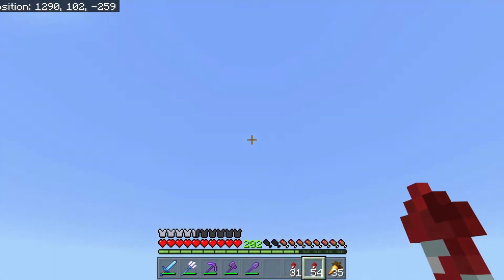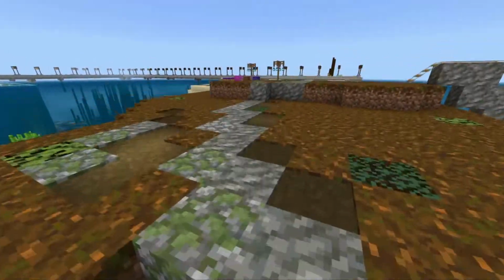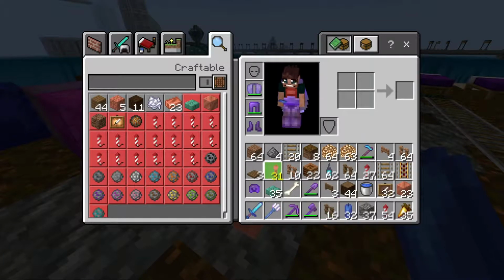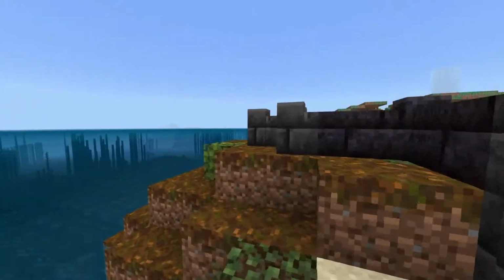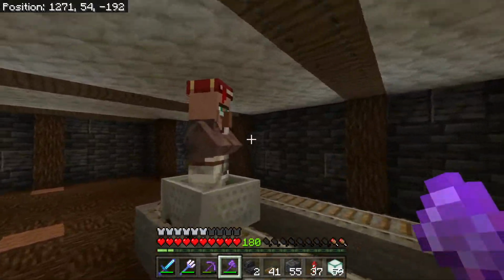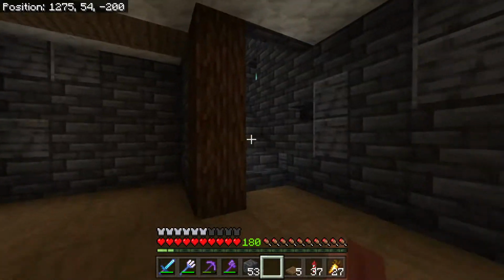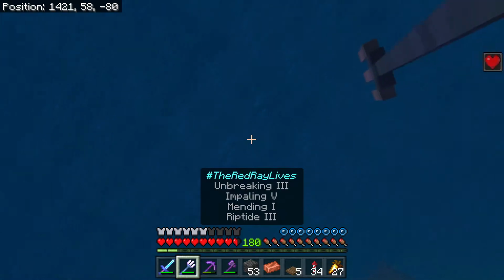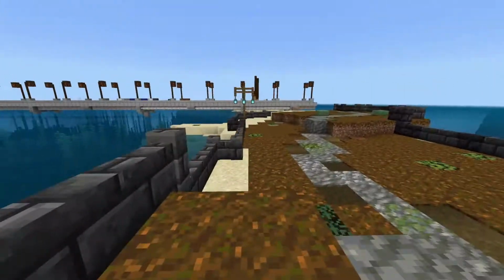Tritoncraft Episode 043 - Farmer's Market Frustrations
Hi everyone and welcome back to this week's episode of Tritoncraft! The island makeover continues as I try out numerous constructions for the Farmer's Market build, but none of these really gel together and I'm forced to strip my ideas back and improve upon them. I also have to heal a LOT of villagers. Like, a LOT. And it's maddening.

Links!!

"New World" from Wondershare Filmora music library.